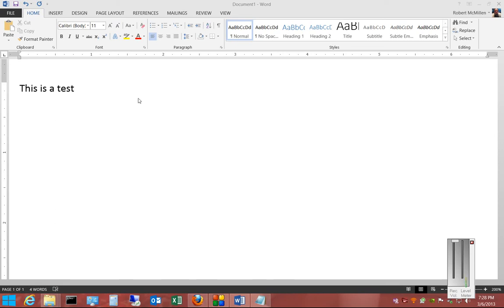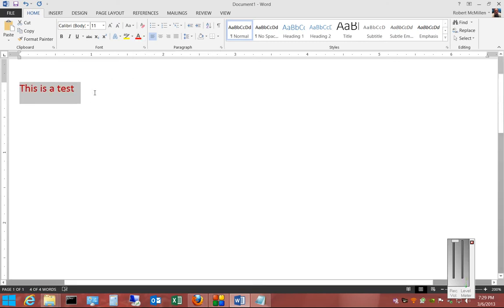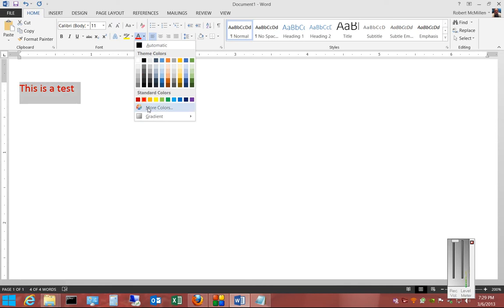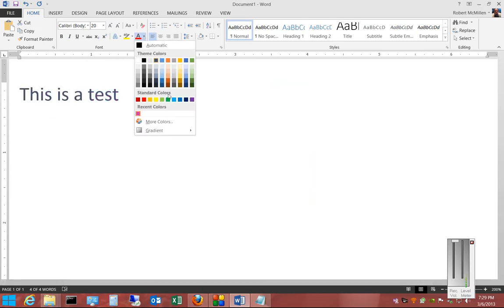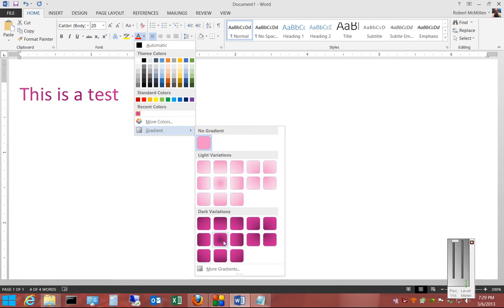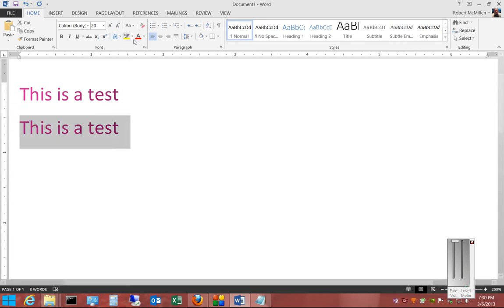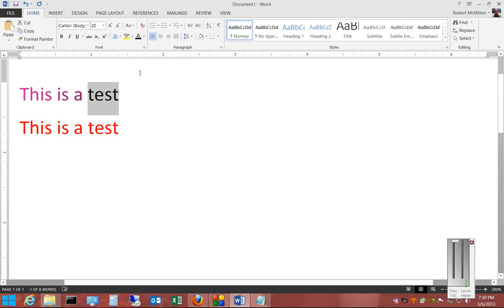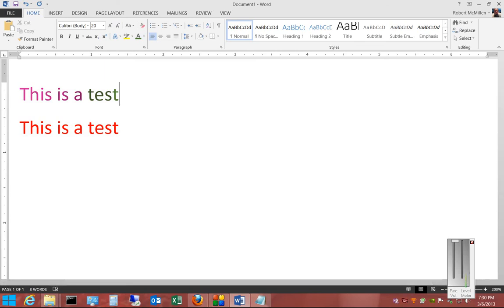How to change the font colors in Microsoft Word 2013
Author and talk show host Robert McMillen shows you how to change the font colors in MIcrosoft Word 2013